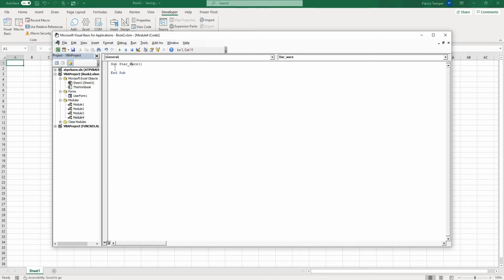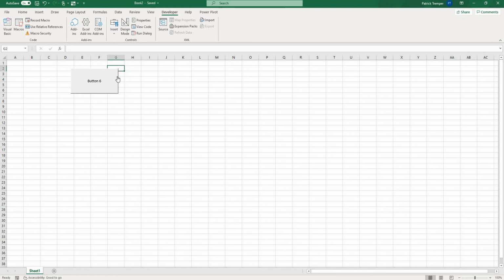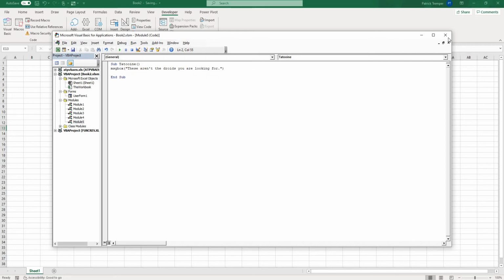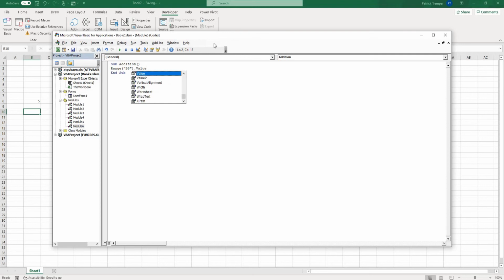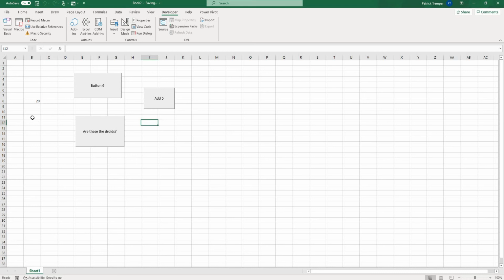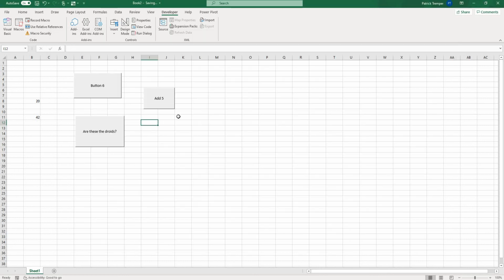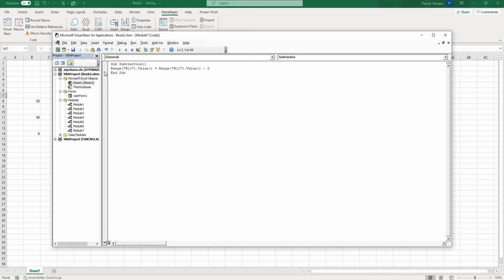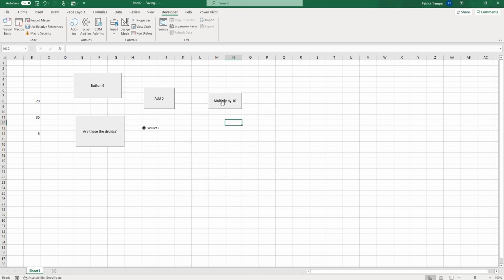VBA in Excel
This is a demonstration on the Visual Basic Application(VBA) inside Excel